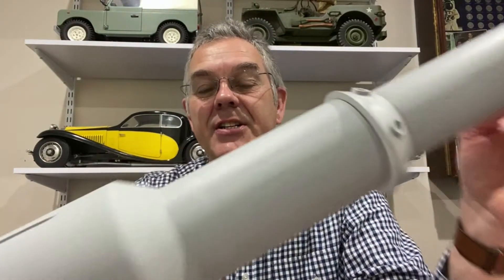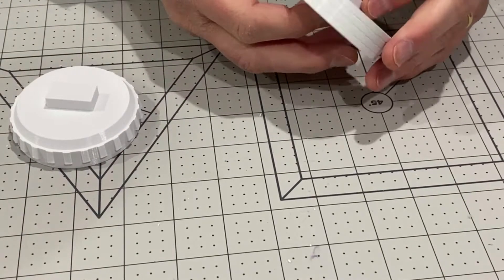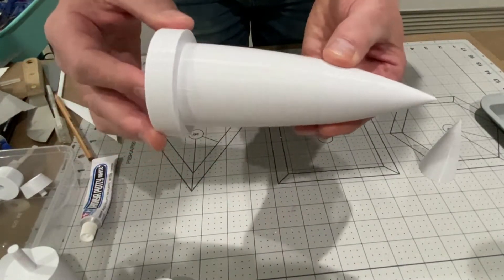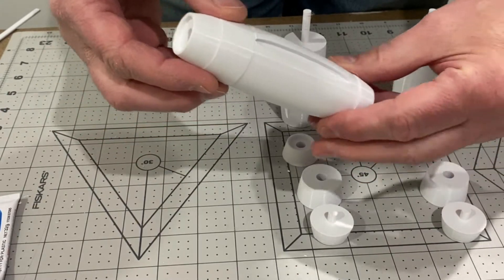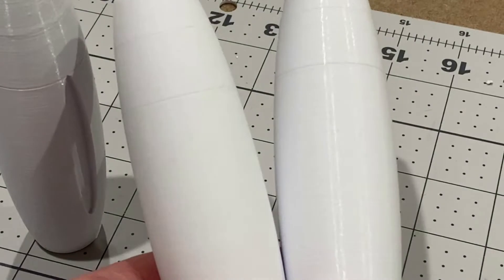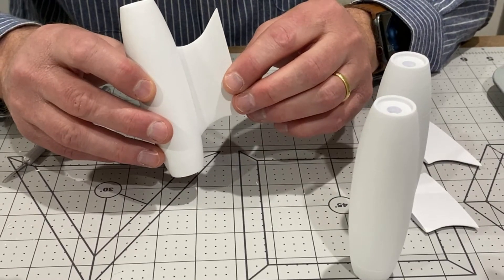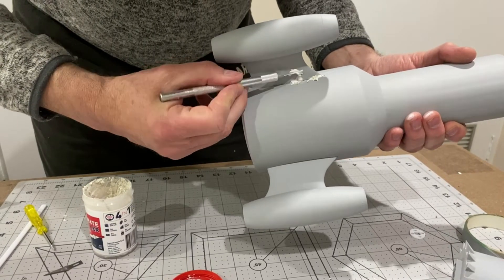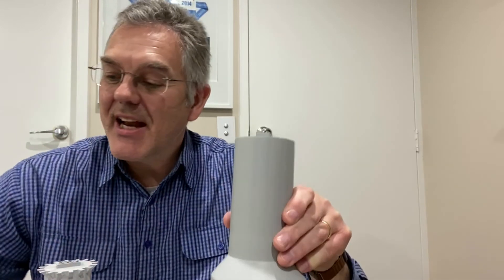Building a 3d printed model of Thunderbird 3 - Part 3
In this video, I continue the build by working on the nose cone and engines.